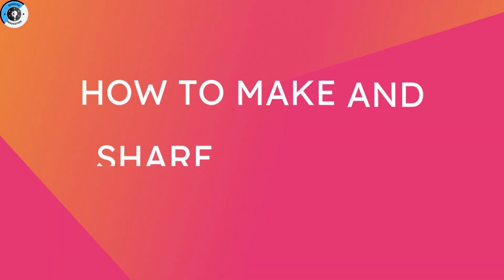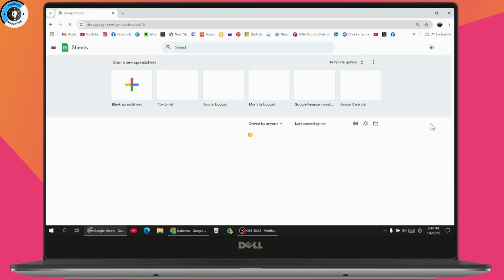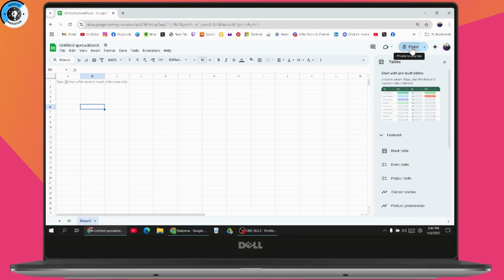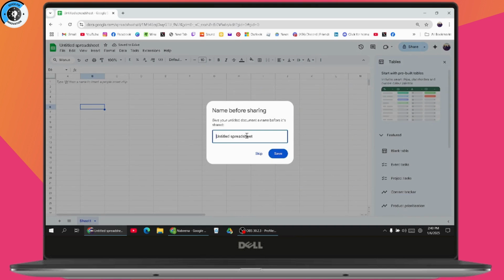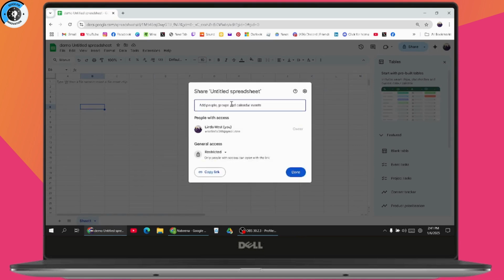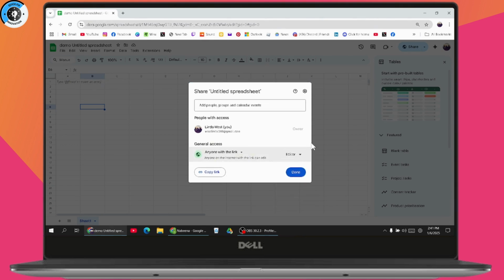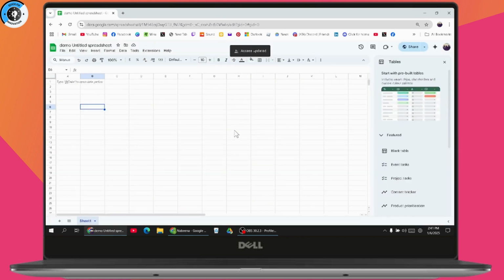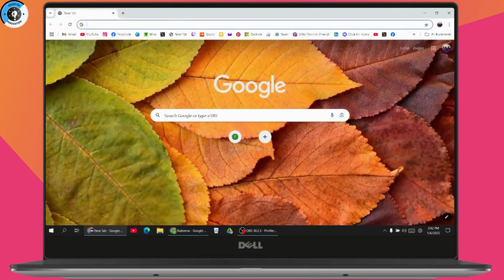How To Make And Share A Google Sheet As Editable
how to make google sheet editable
how to create editable google sheet
how to make a google spreadsheet editable by multiple users
how to create and share google sheet as editable

Want to collaborate on Google Sheets with others? In this video, we’ll show you how to create a Google Sheet and share it as an editable document, allowing others to make changes in real-time.

0:00 - Introduction
0:08 - Accessing Google Sheets and Logging In
0:18 - Creating a New Spreadsheet or Opening an Existing One
0:32 - Entering Data and Basic Edits
0:48 - Finding the Share Option in Google Sheets
1:02 - Changing Sharing Settings and Copying the Link
1:20 - Adding Specific People and Setting Permissions
1:40 - Alternative Method for Sharing via Three Dots Menu
1:50 - Conclusion